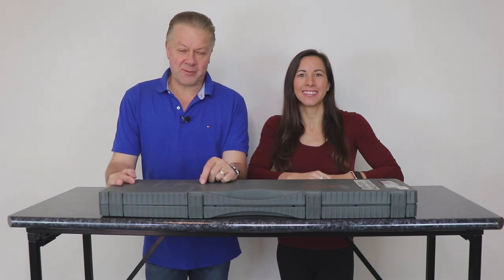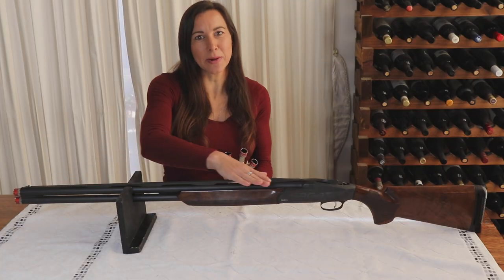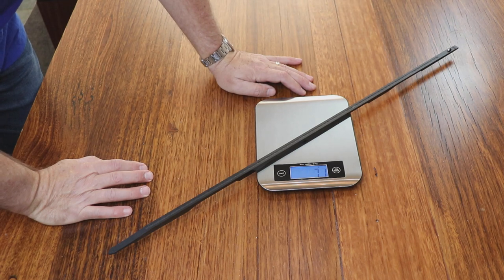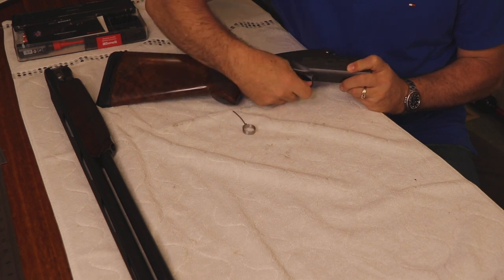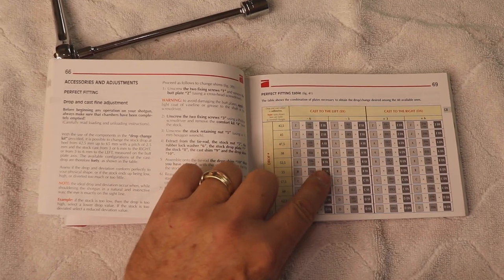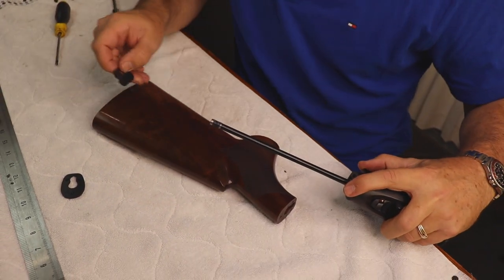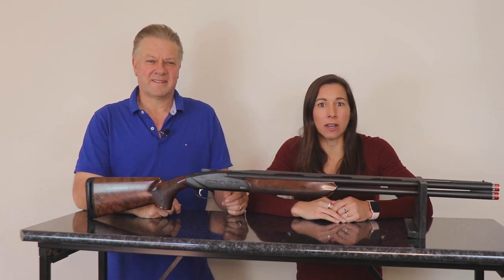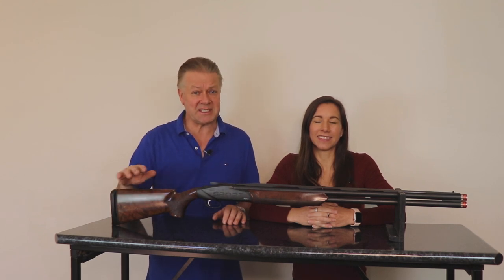Product Review - Benelli 828u Sport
Russell and Lauryn Mark review the new Benelli 828u Sport, a firearm that breaks many of the traditional rules for an over and under shotgun.